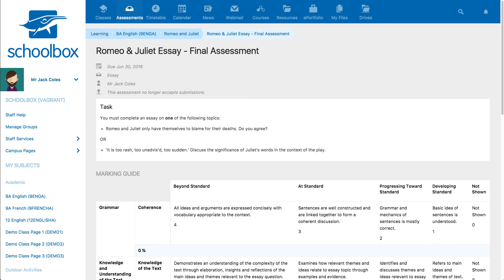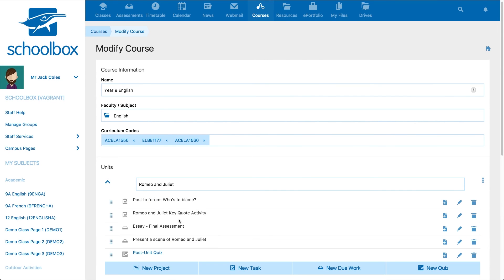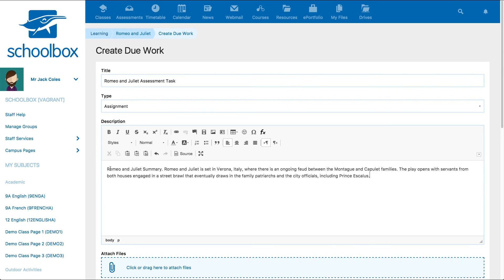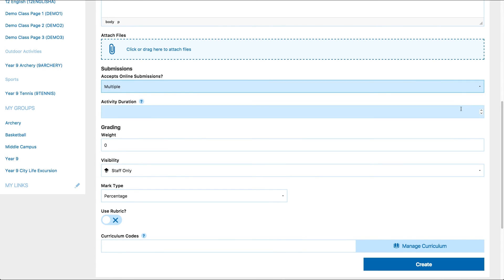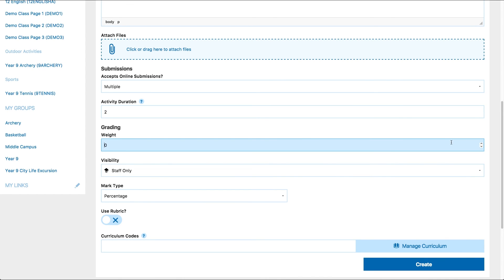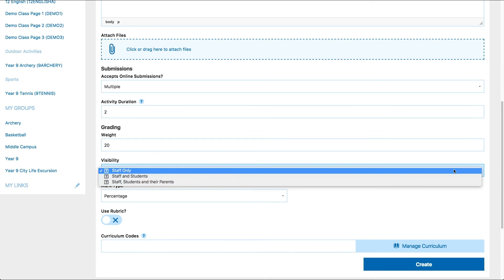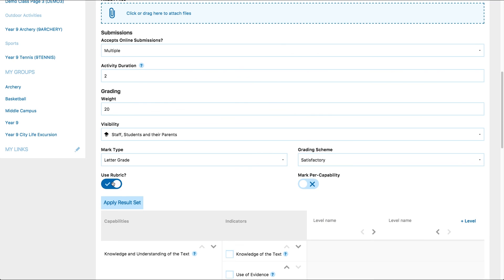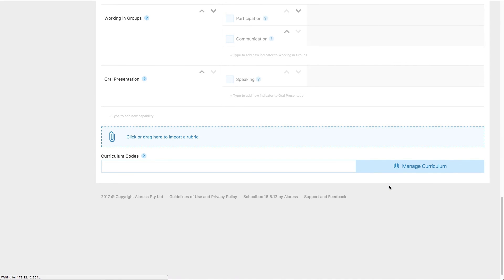Creating Due Work - LMS Tools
This video explores how to create due work items in Schoolbox.